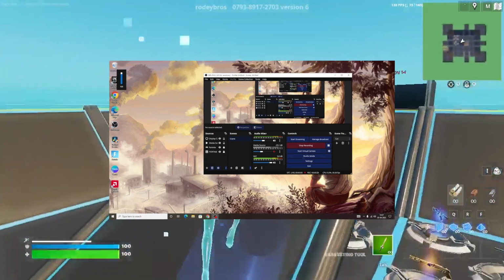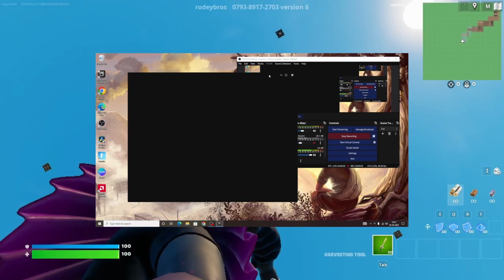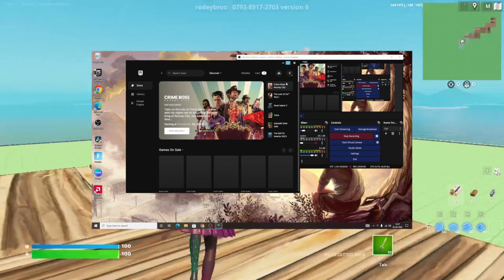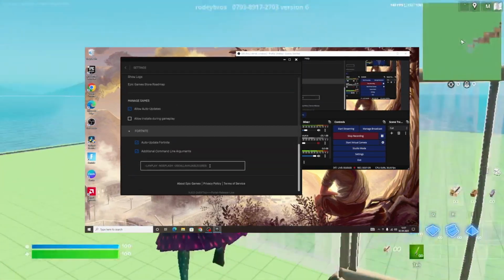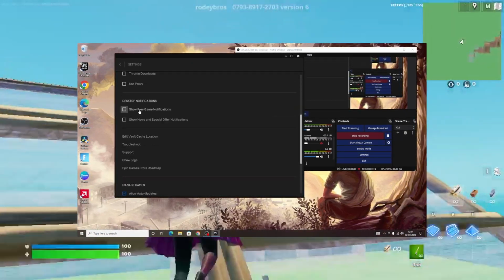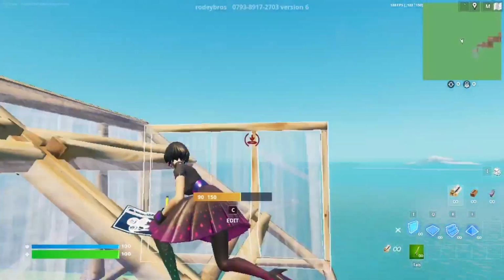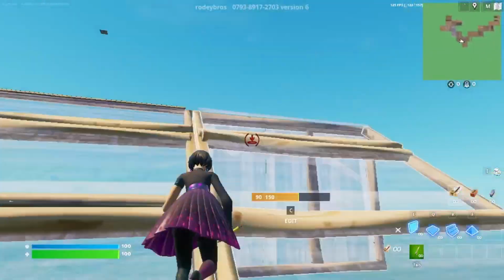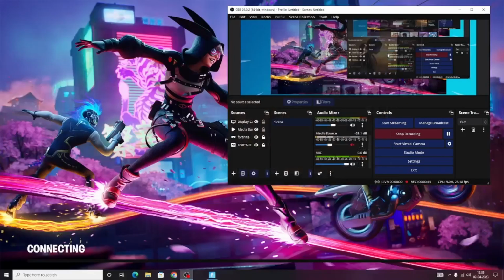settings that will give you more fps - low end pc +200fps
My $500 pc specs
- Ryzen 3 3200g
- 8GB ram
- 250GB ssd
- 75hdz monitor
- 1650 graphic card ( coming soon )

Performance
- 60Fps in game
- 120Fps in creative
- 240Fps in empty creative map